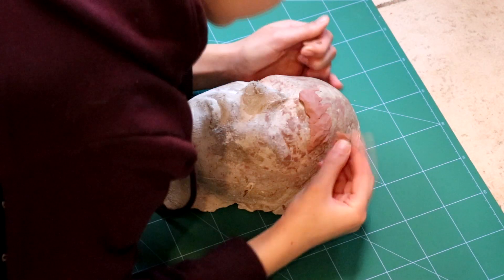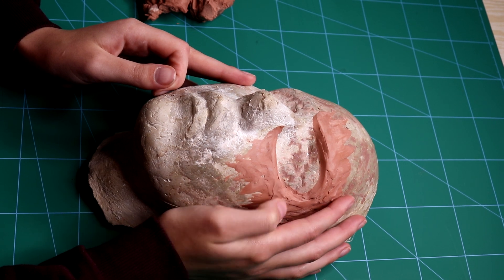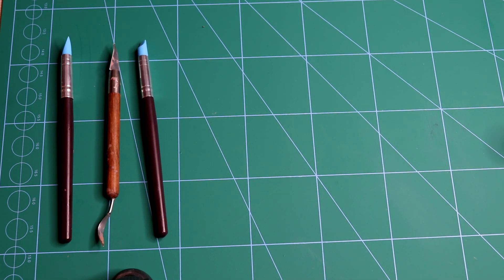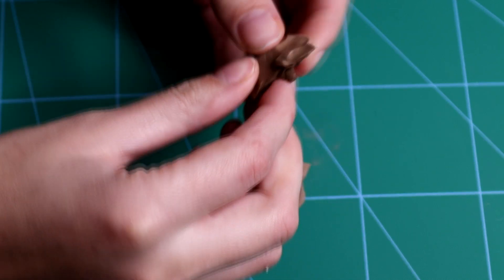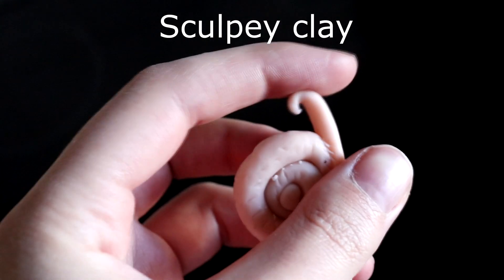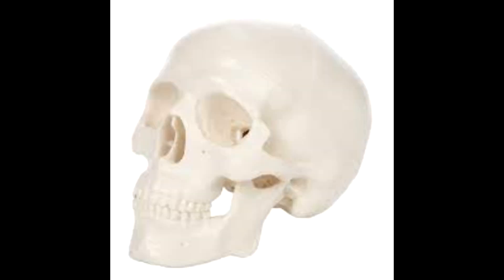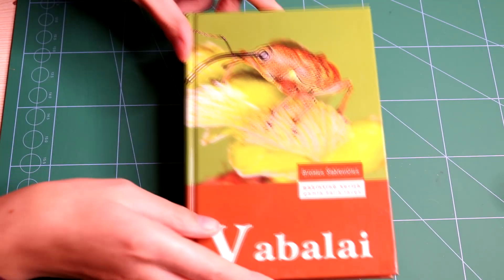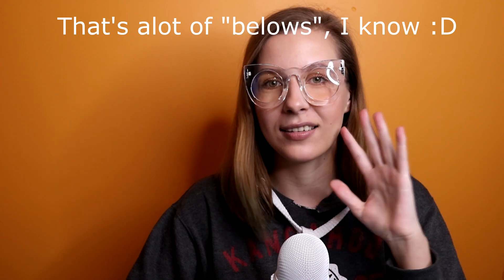Everything you need to know before sculpting with clay | Guide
Hello people! This is a short introduction video, on what you should have before sculpting with any clay. I even talk about clays themselves like some kind of clay nerd.

Tools seen in the video:

Knife tool
Pack of metal tools
Big loop tools
Pack of metal tools 2
Dotting tools
Wood handle tools